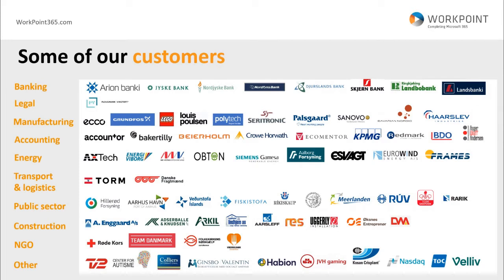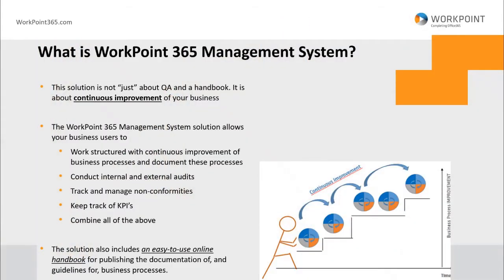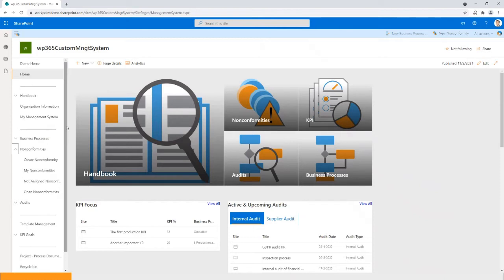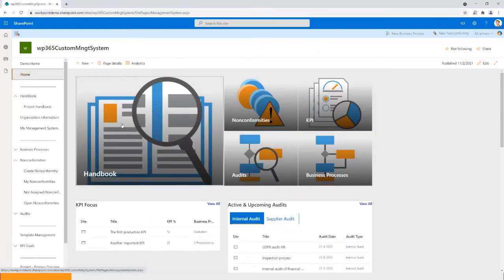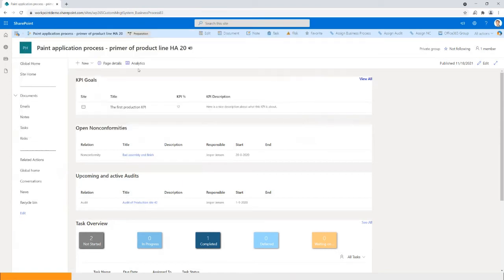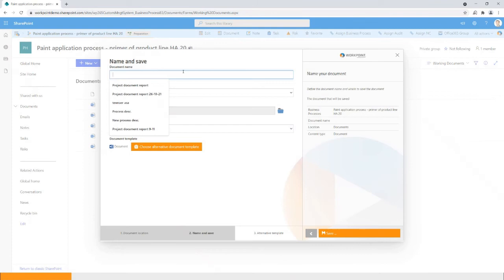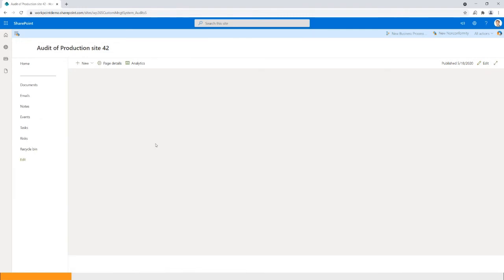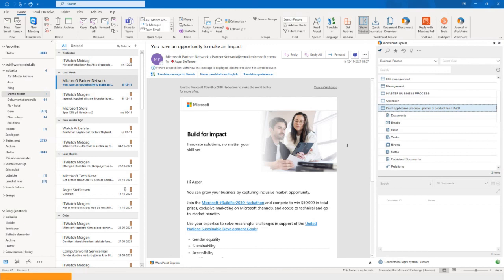Webinar - Quality Assurance With WorkPoint 365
In this video, Asger Steffensen goes through the Quality Assurance capabilities of the Management System solution in WorkPoint 365.